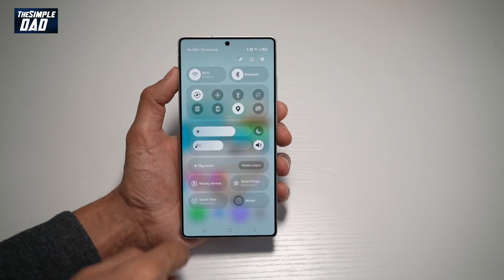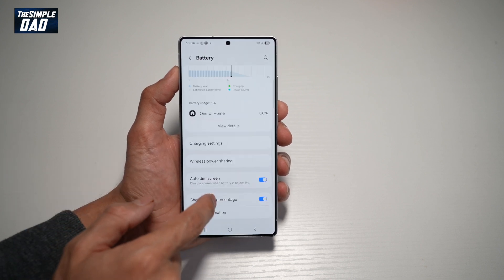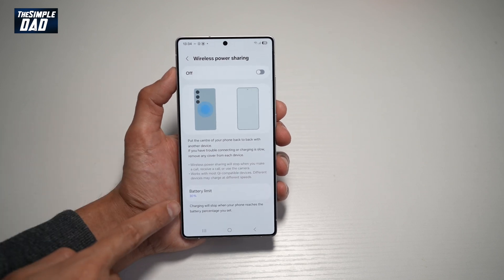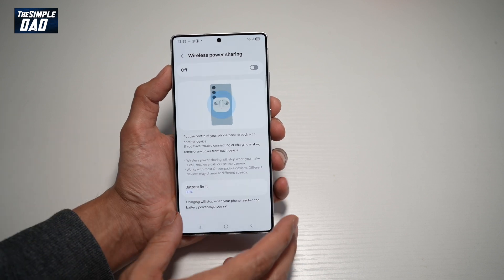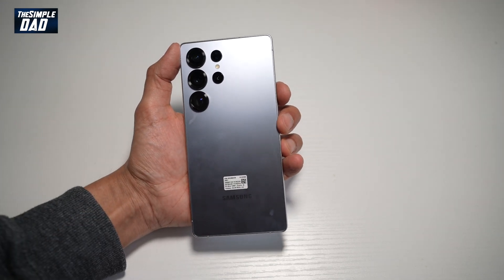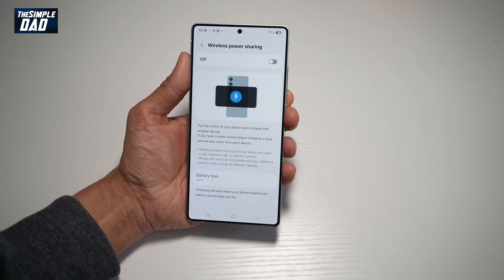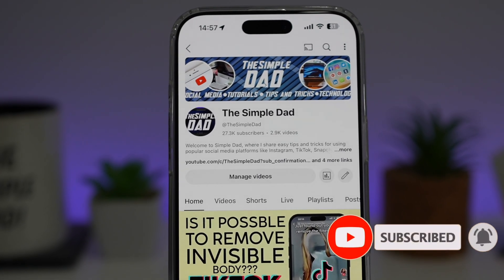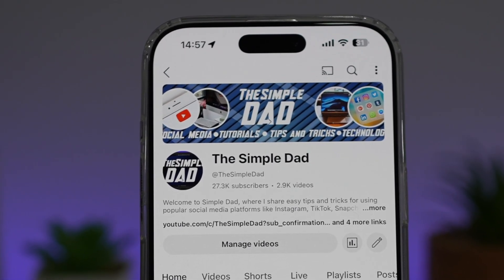How to Turn on Wireless Power Sharing on Samsung S25 Ultra 2025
00:00 Intro
00:10 Like or no Like
00:20. How to Turn on Wireless Power Sharing on Samsung S25 Ultra